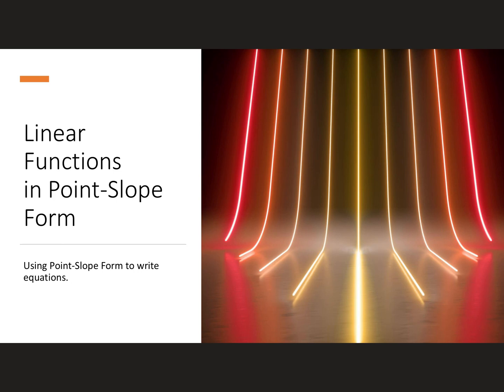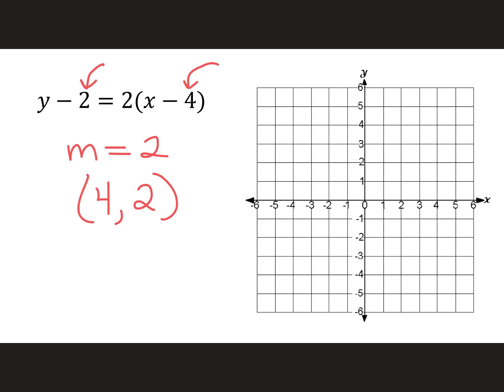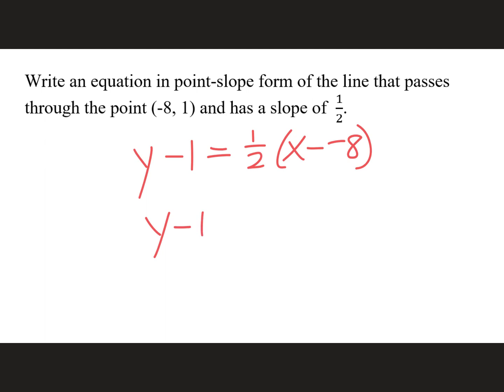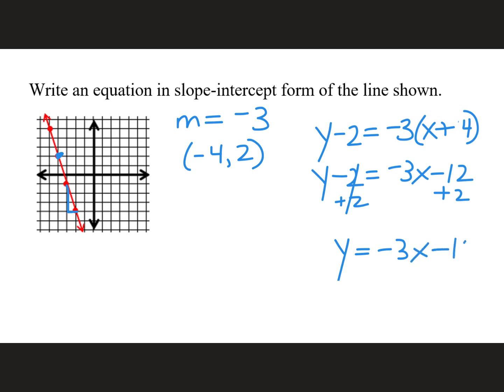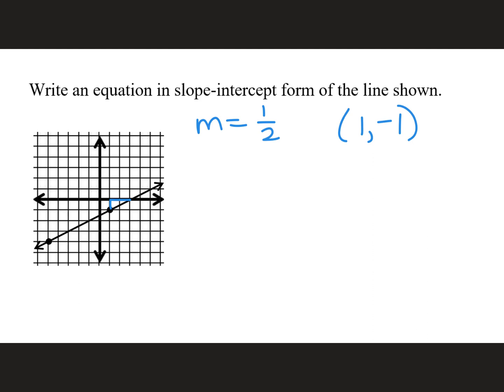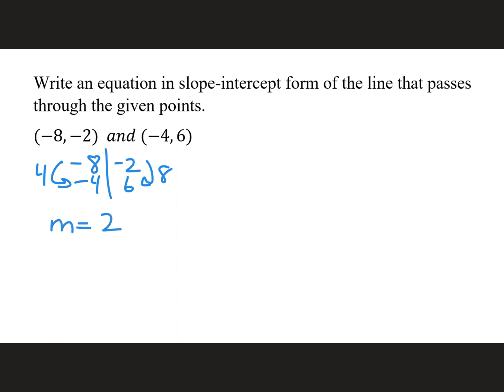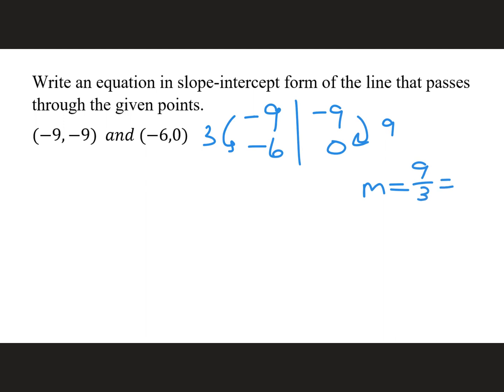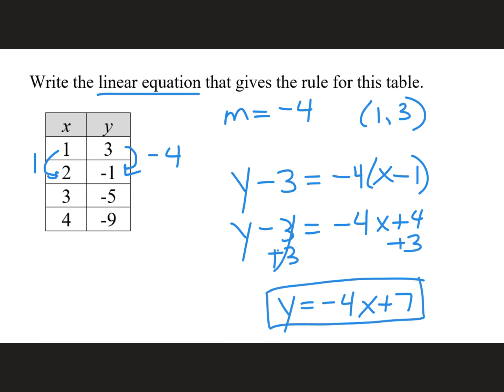Point-Slope Form of Linear Functions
This video shows how the equation works, how to graph in point-slope form, and how to use it to write equations from verbal descriptions, graphs, ordered pairs, and tables.